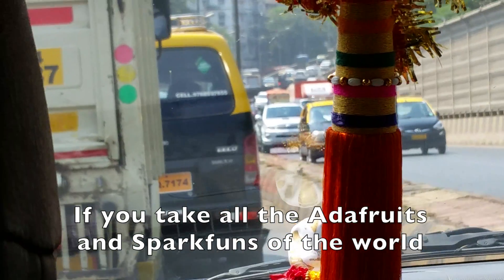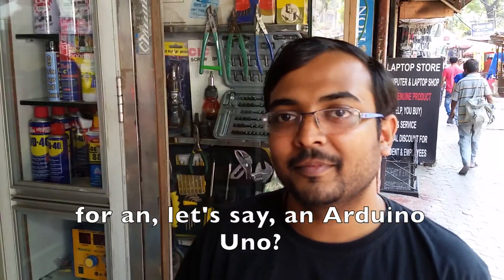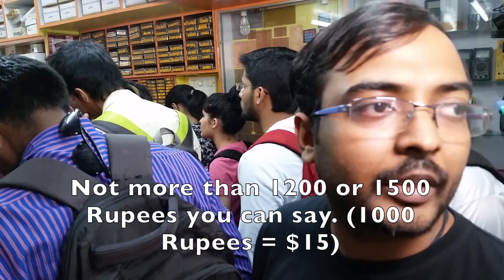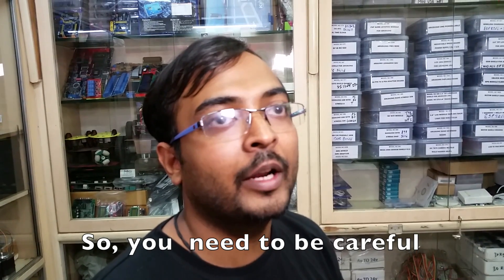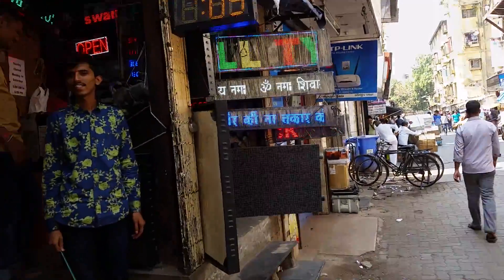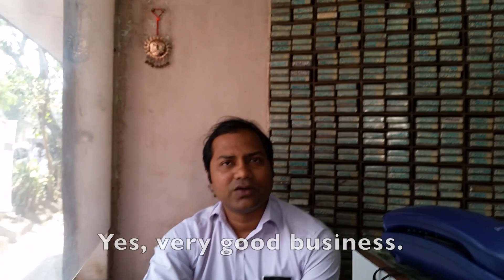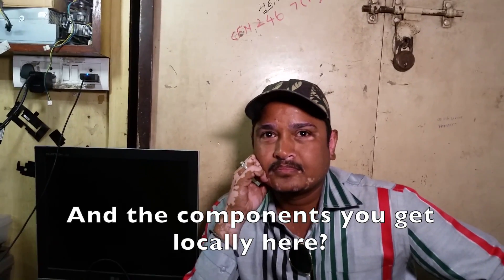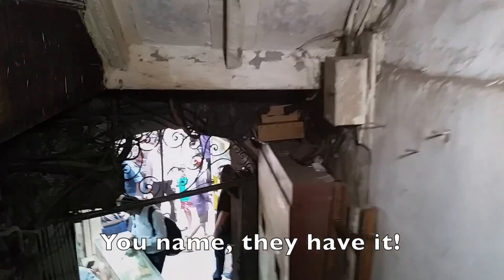INSIDE LAMINGTON ROAD, Mumbai, electronic components | Best priced Arduino Uno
Together with Nishant Mittal we go Inside Lamington Road, Mumbai. This street is famous for the many electronics shops. Everything component you can think, they will have it here. We go deep inside the buildings and also look for the best priced Arduino Uno.